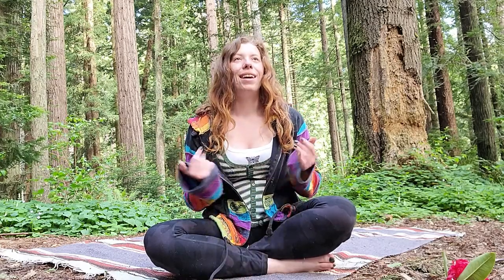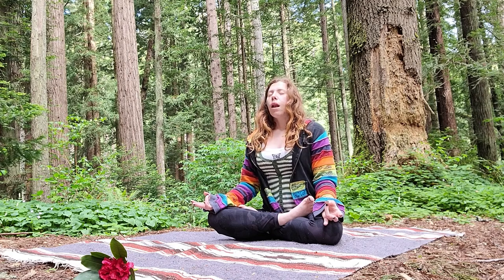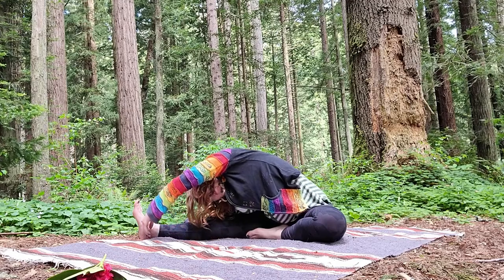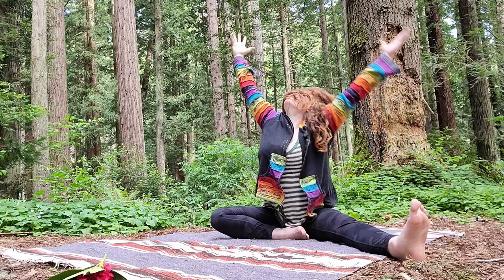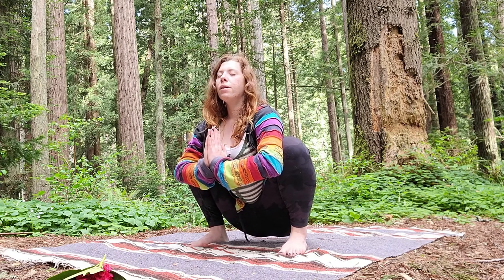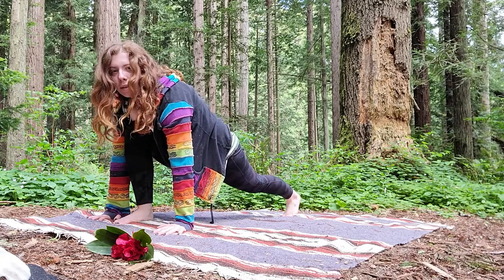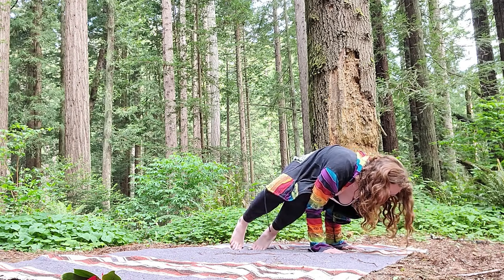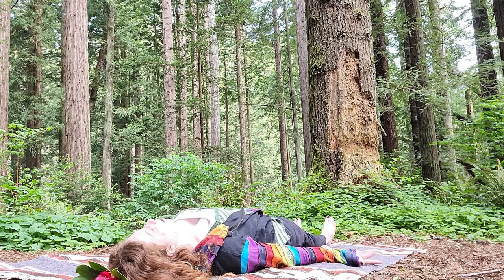CROW Yoga FLOW 🌲Connect to the Root Chakra🌹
Connect to your Root Chakra with this easy flow. I begin with a few tips on how to iprove Root Chakra energy balance with any yoga flow, and procede to demonstrate and lead you through several poses intended to get your Root Chakra energy flowing as well as prepare you for the climax of this sequence: Side Crow Pose. Learning how to do Crow Pose takes time and practice, so the variant Side Crow pose is a great introduction to arm balance poses and was the first one I learned!